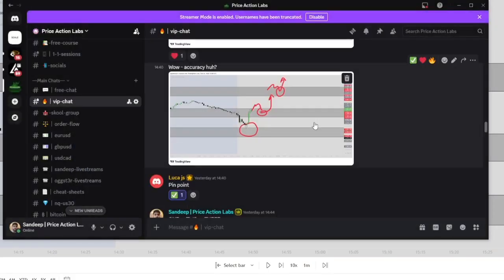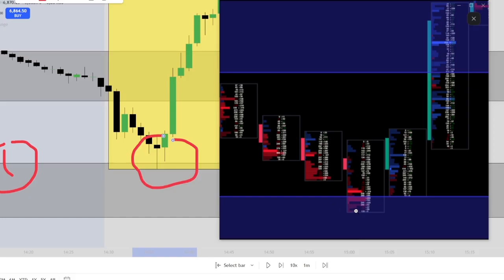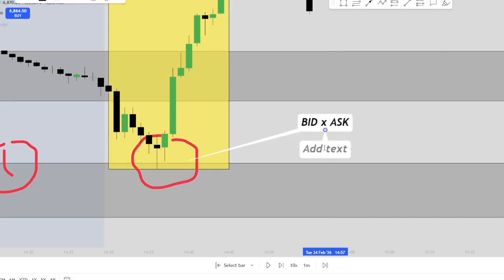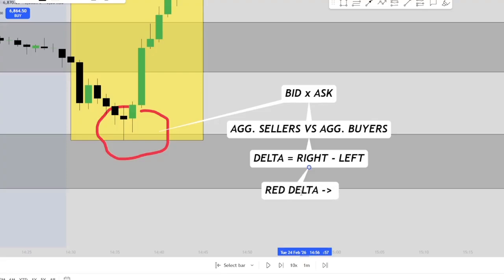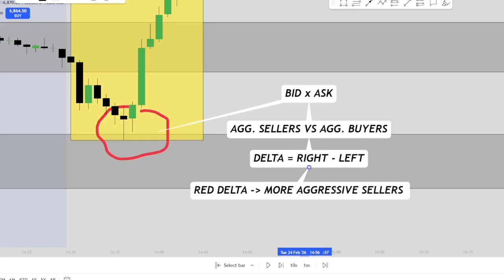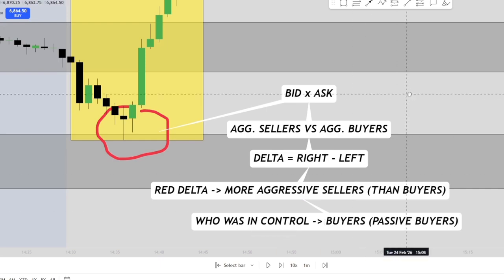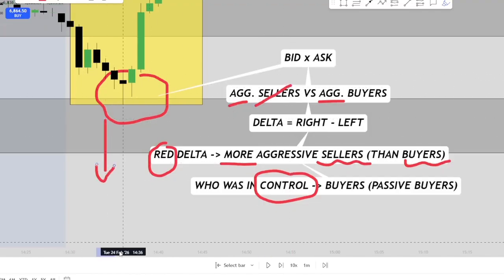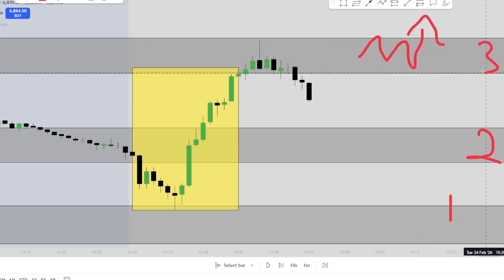25 March 2026